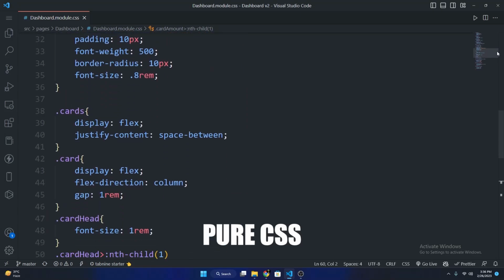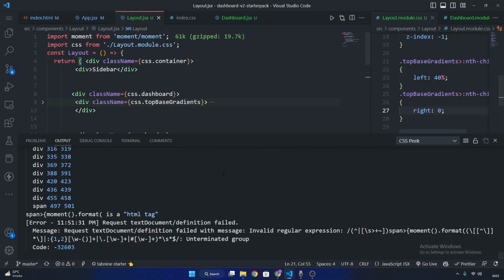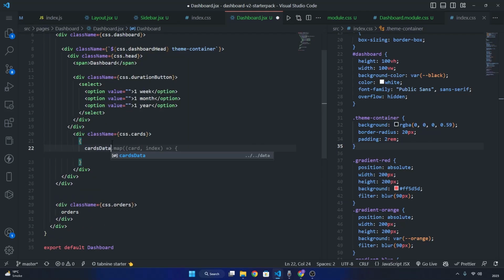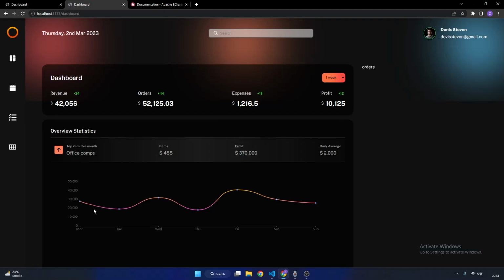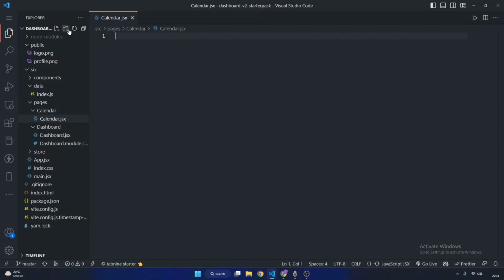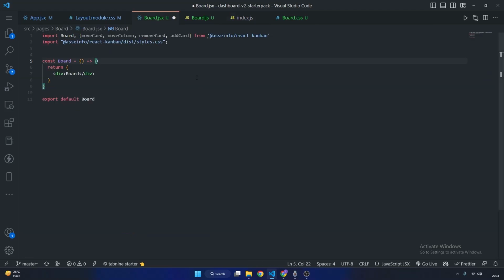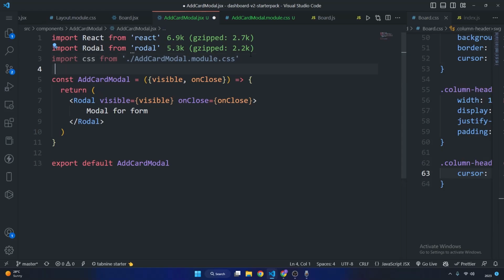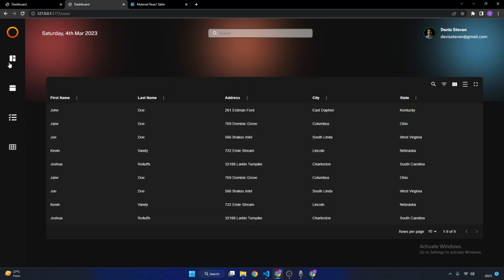Build React Admin Dashboard | Charts, Calendar, Tables and Kanban Trello board Todo App | UI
Learn to create a stunning React Admin Dashboard in this video tutorial. You'll discover how to use declarative components to design a user-friendly UI, including charts, calendars, tables, and kanban boards. Improve your React skills and project management with this practical guide. Watch now to optimize your web application's performance and efficiency!

In this video, you'll learn:

* Folder and file structure best practices
* Hooks tips and tricks
* Advanced state management using Zustand
* Integrating different libraries based on custom needs
* Building scalable and robust React applications

Time Stamps 👇
00:00:00 Intro
00:04:00 Setup
00:12:50 Dashboard page
01:43:00 Calendar page
02:04:00 Kanban/Todo Trello board page
02:48:21 Material React Table